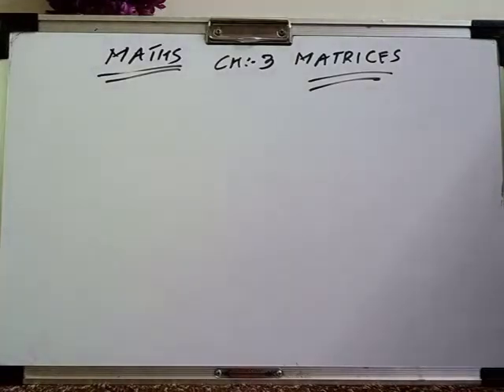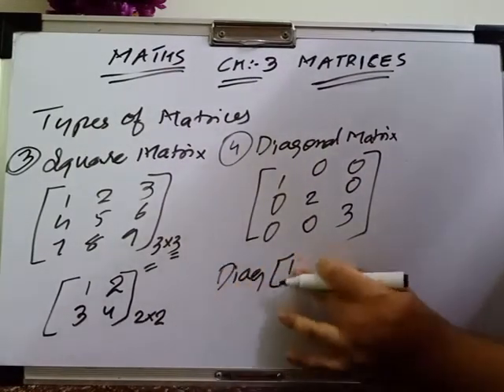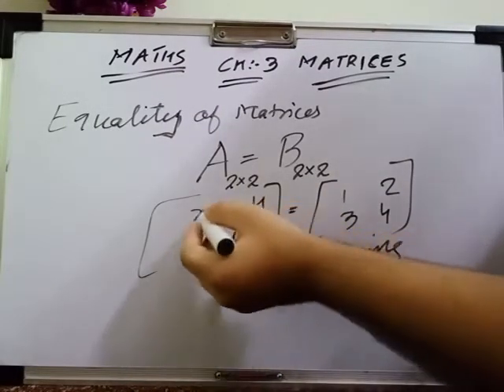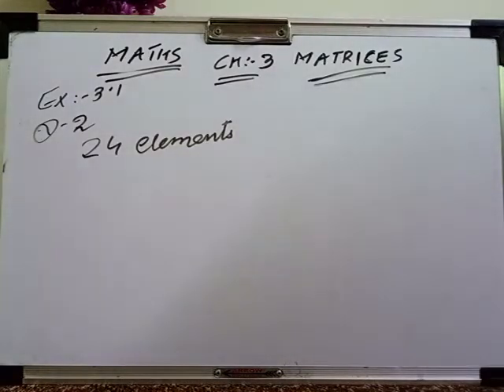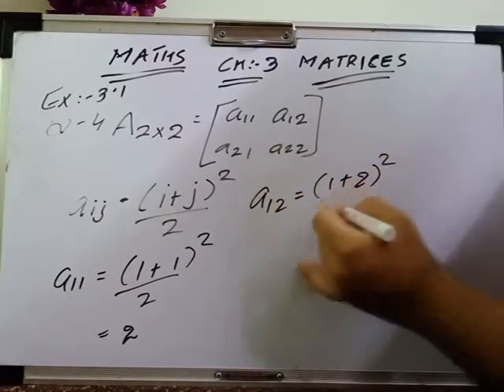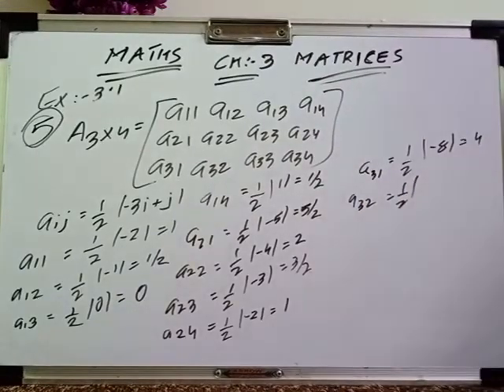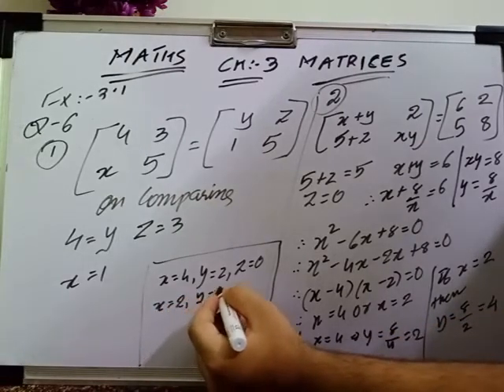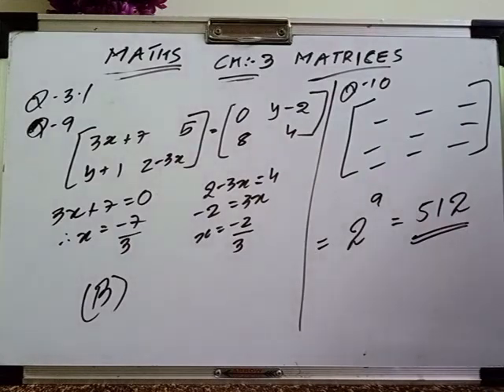(PART 1)NCERT MATHS 12TH SCI CHAPTER 3 MATRICES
Introduction, Order of matrix, types of matrices, equality of matrices,Solution of Ex 3.1 Full